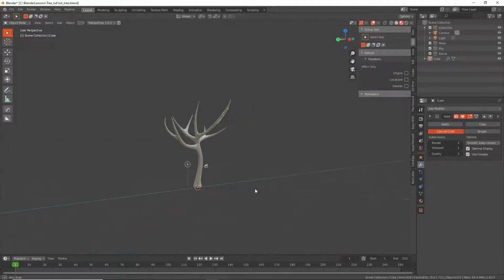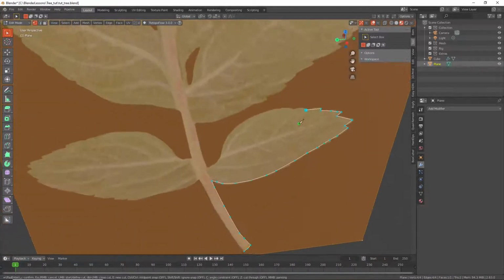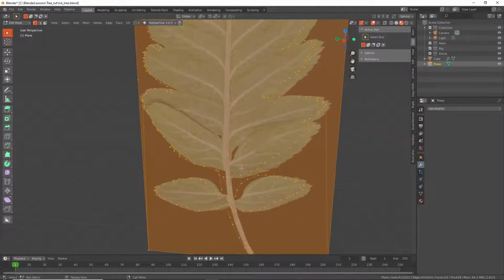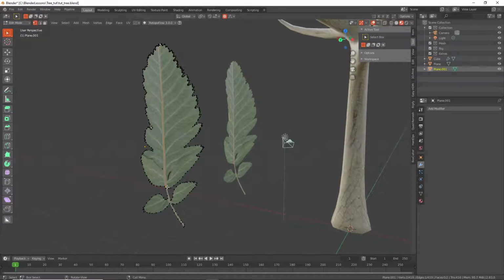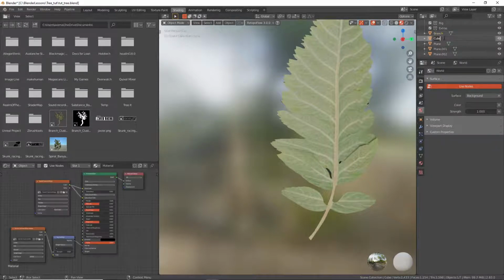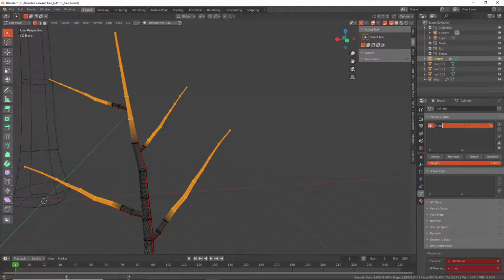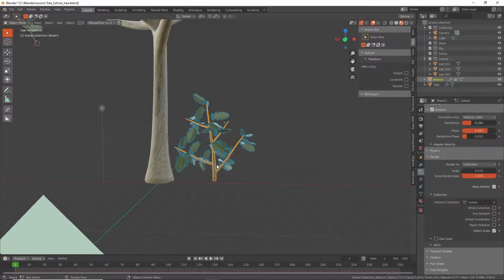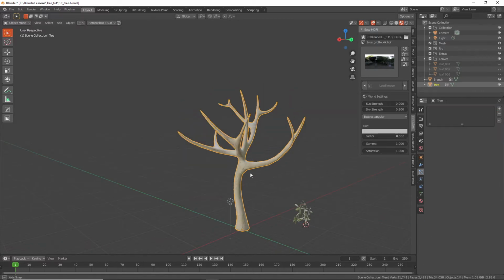Part 2: Quick and dirty game ready tree in blender. Making clusters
Part 2 of a lesson on making game ready trees in blender.  In this video we focus on making leaf clusters and using the particle system.